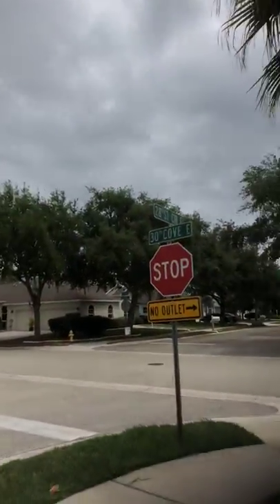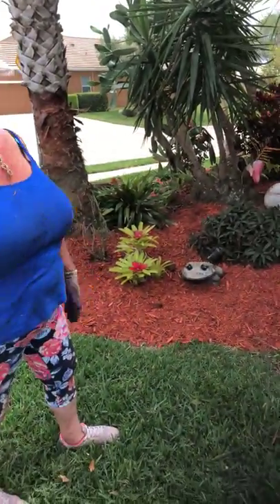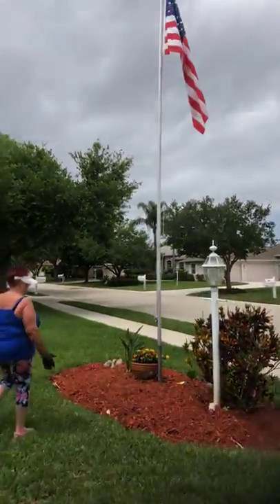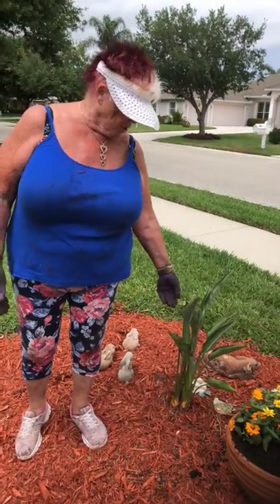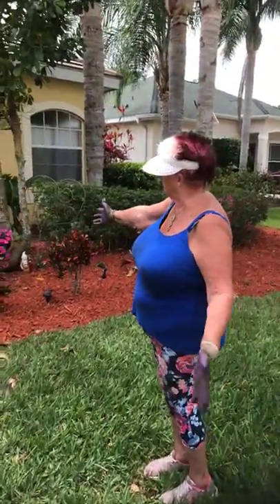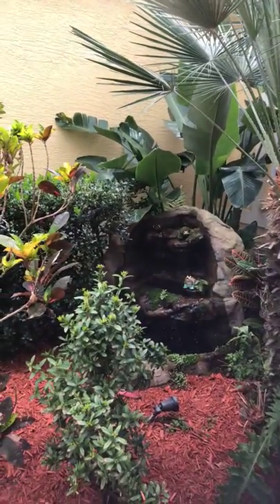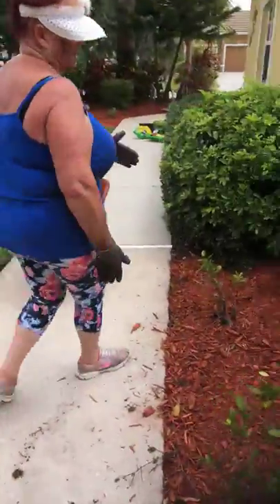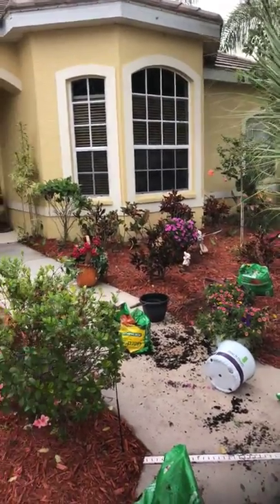Terri’s Corner - Gardening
Terri doing some yard work.